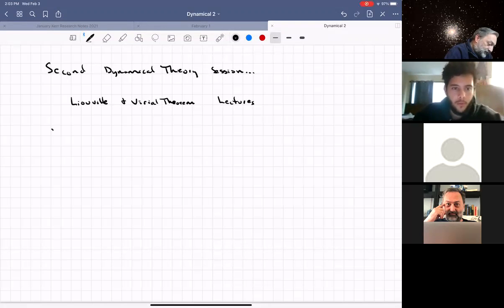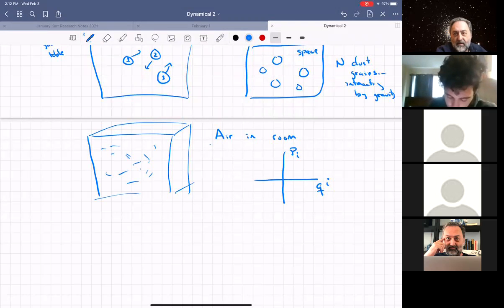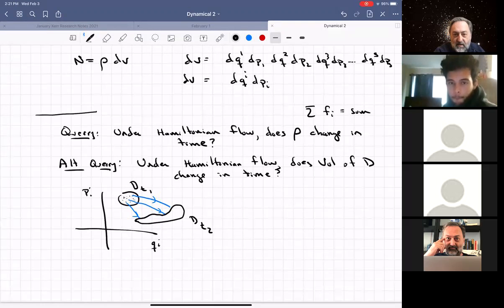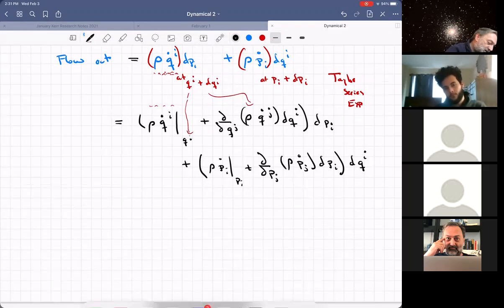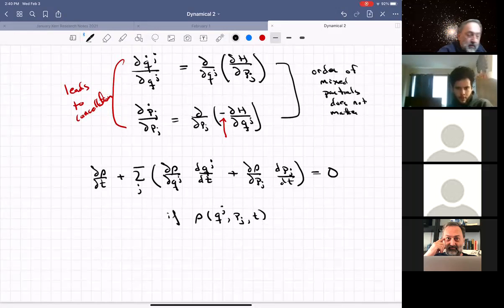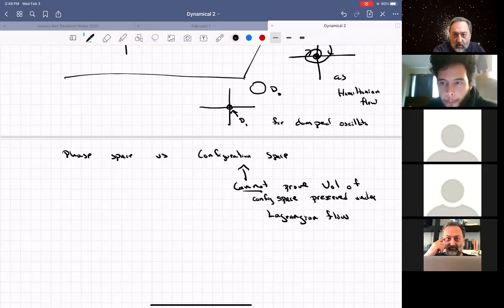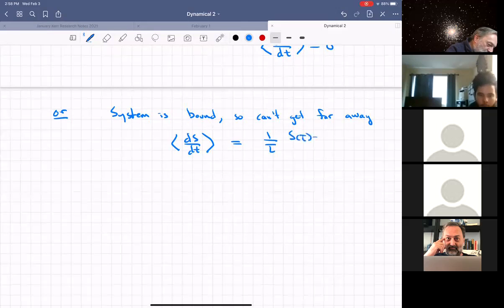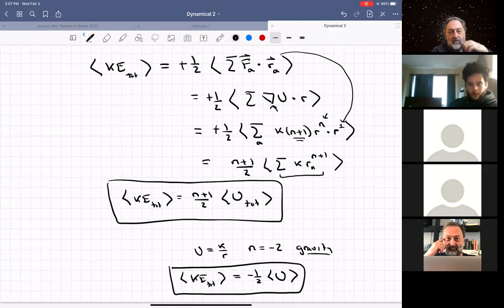Dynamical Systems 2; Liouville and Virial Theorems